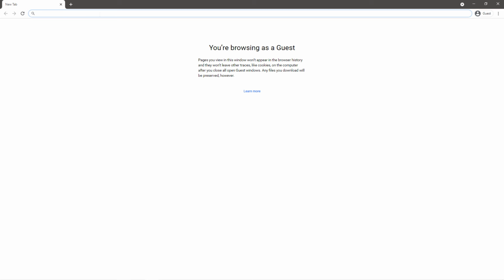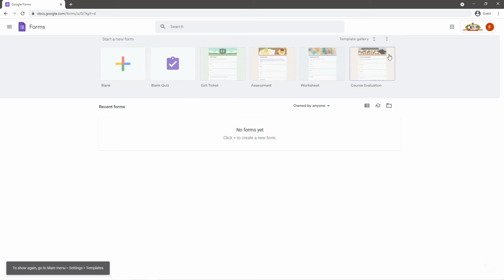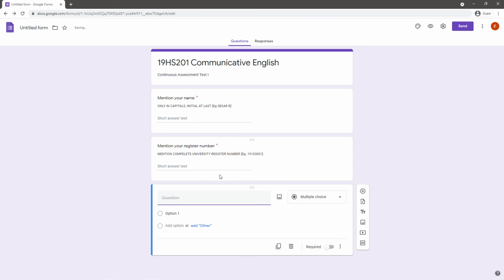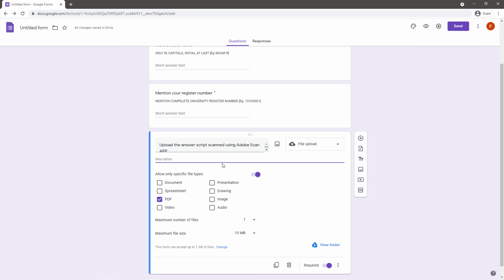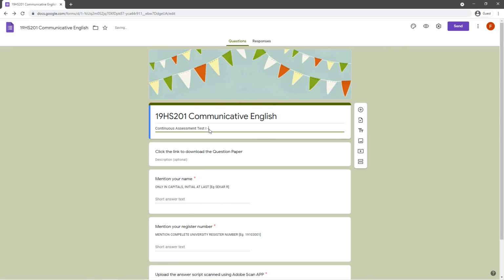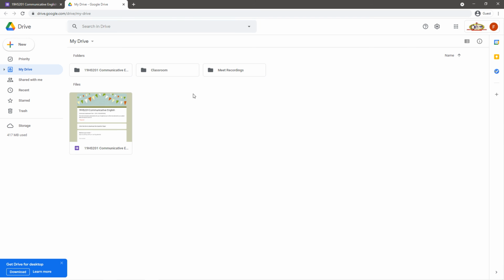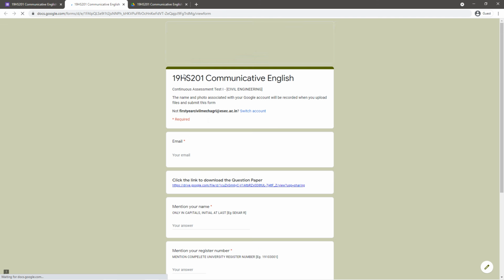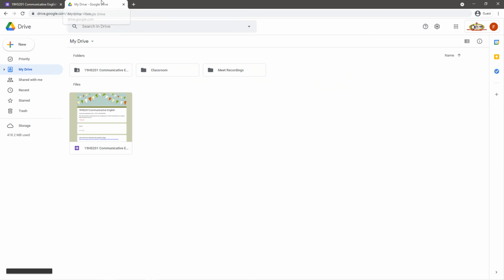Online Exams Form Creation Method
this video enables you to create, edit & manage google forms for online exams